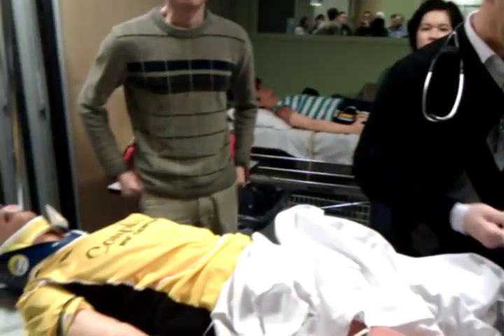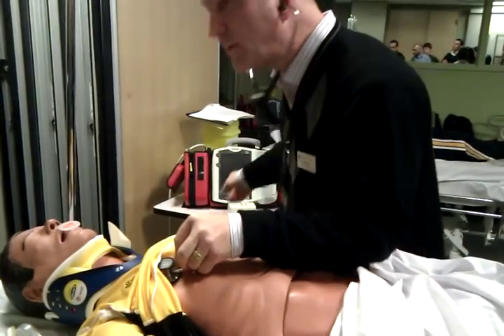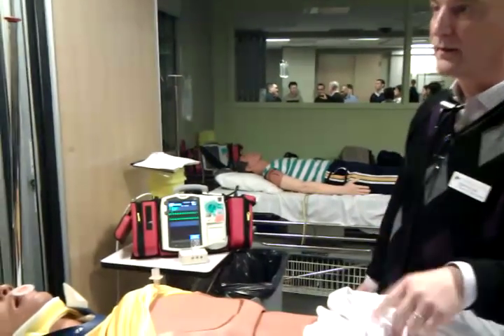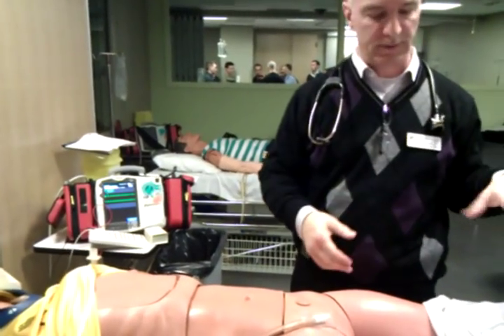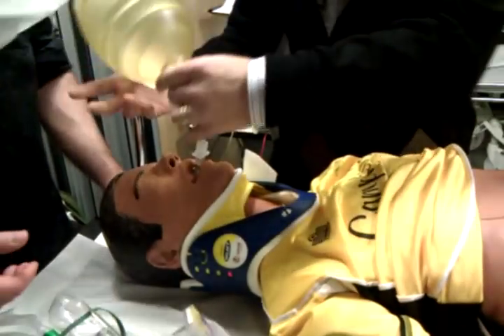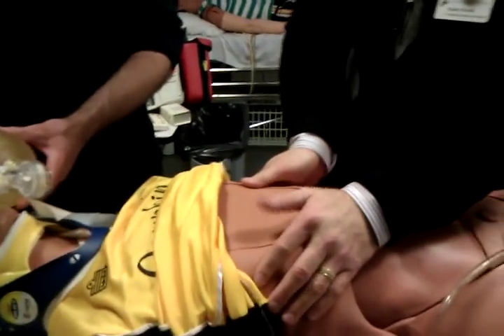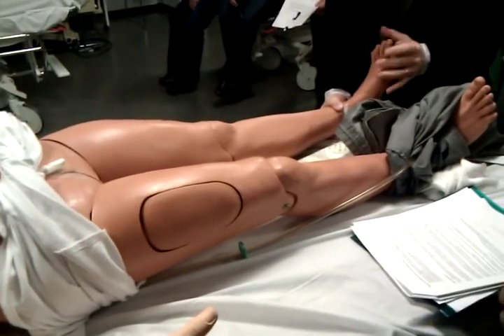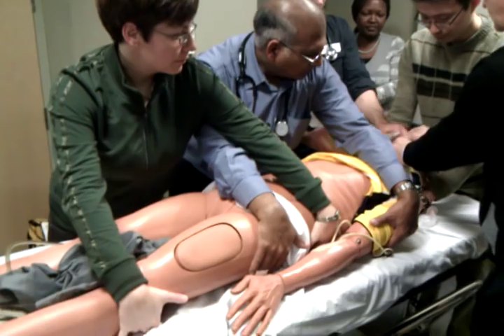A Mock ATLS Code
Presented by Bob Brunet, Star PA student from the 2011 class.